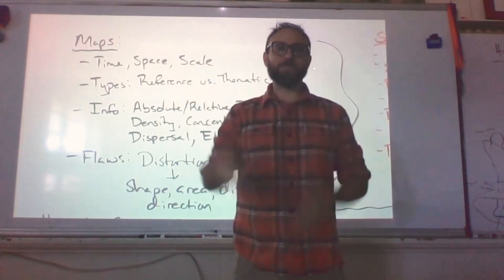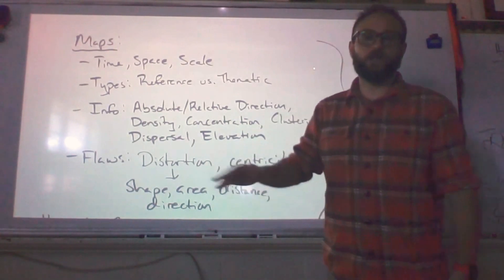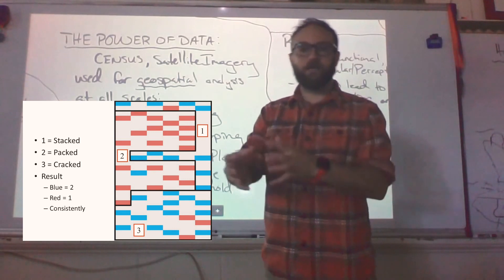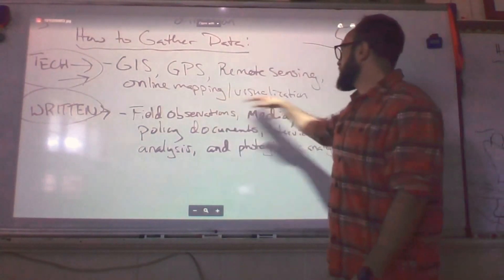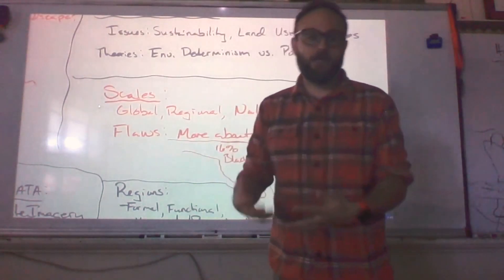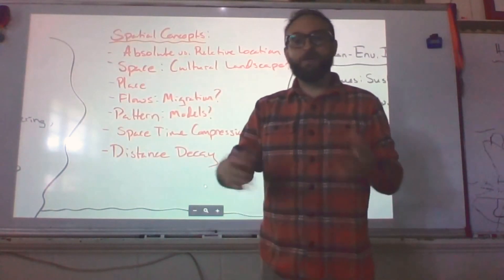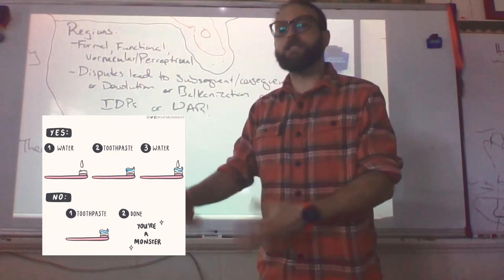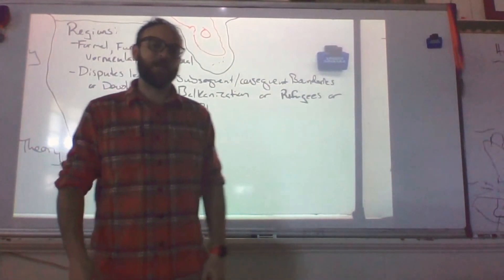APHG: All of Unit 1!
Unit 1 of AP Human Geography's Course Exam Description

By: Chris Salamone